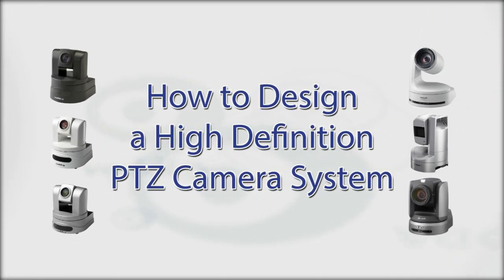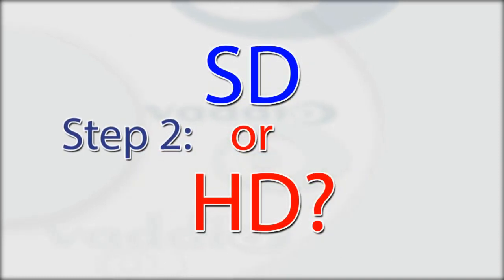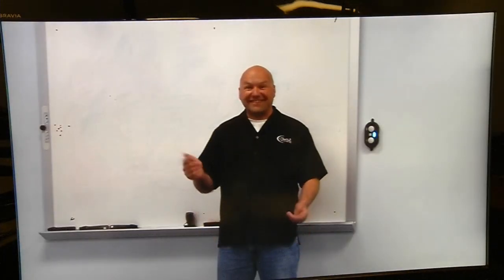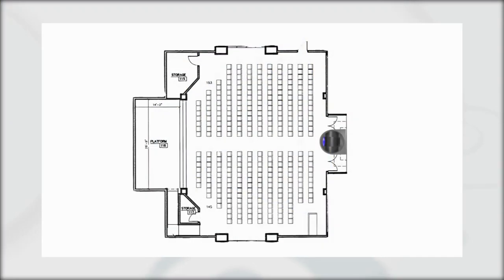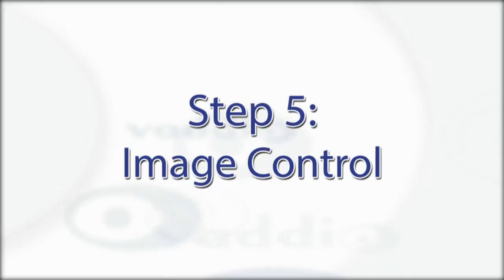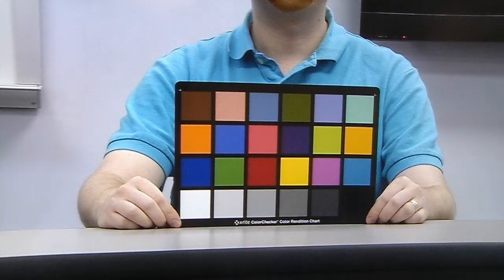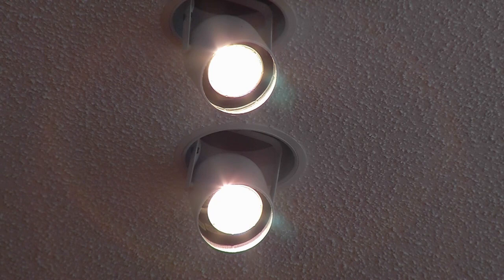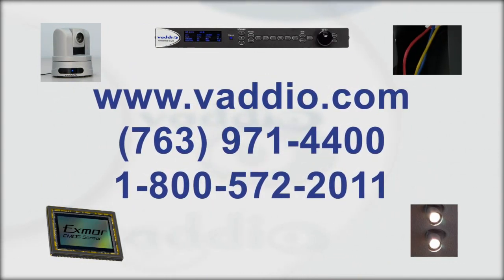How to Design a High Definition (HD) PTZ Camera System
During this how-to training video you will learn several ways to go about designing an HD robotic camera system. We’ll cover a brief timeline of camera development, including CCD cameras, the CMOS image sensor, and finally the Exmor CMOS sensor, which has perfected resolution and saturation. We’ll also give you some tips and cautions for positioning your cameras around your space, as well as advice on image control and camera installation.